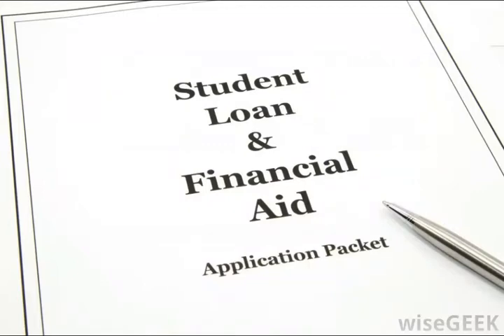What is a Student Profile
university of california acceptance rate,
ucsd freshman profile,
uc berkeley gpa,
university of michigan undergraduate enrollment,
university of michigan acceptance rate,
university of california berkeley acceptance rate,
ut austin sat scores,
bates college acceptance rate,
university of texas austin acceptance rate,
usc freshman profile,
uc berkeley acceptance rate,
student profile format,